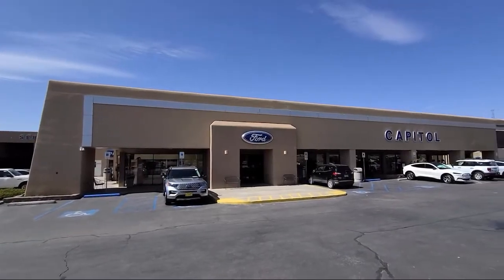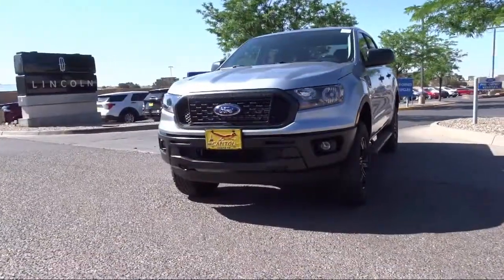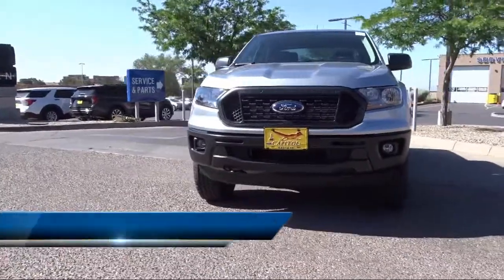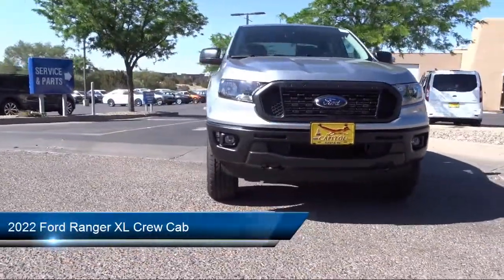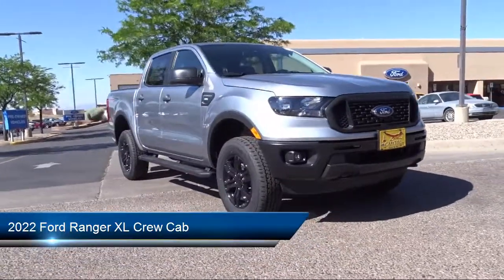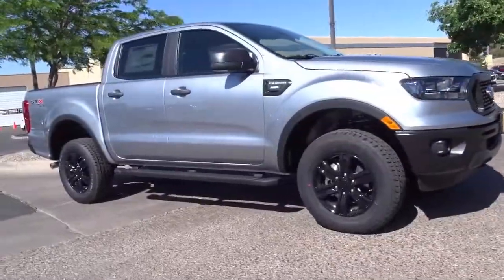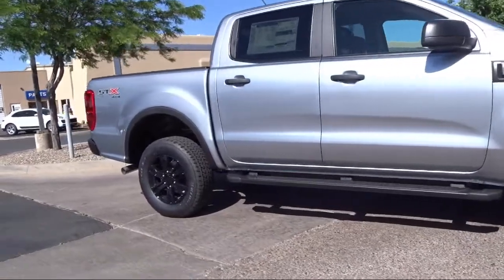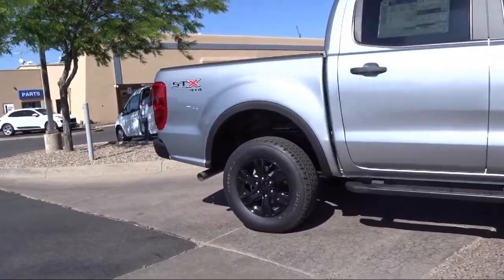2022 Ford Ranger XL Crew Cab Santa Fe Albuquerque Española Los Alamos Las Vegas Las Cruces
2022 Ford Ranger XL Crew Cab Stock Number: 2473 Vin:1FTER4FH0NLD32025.